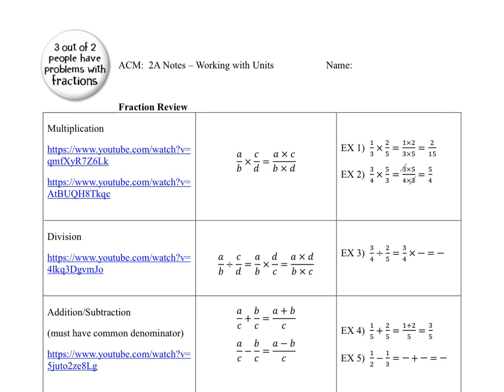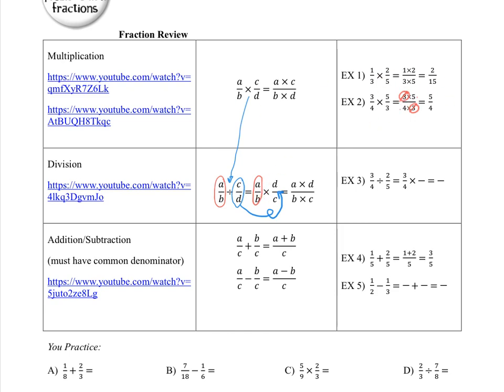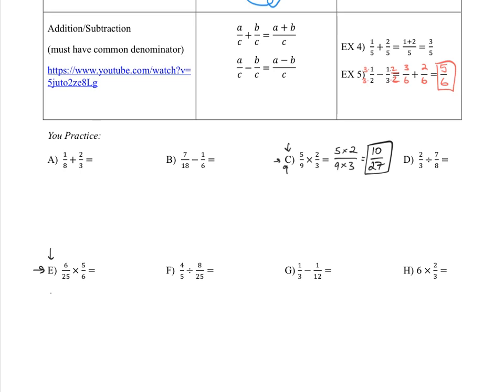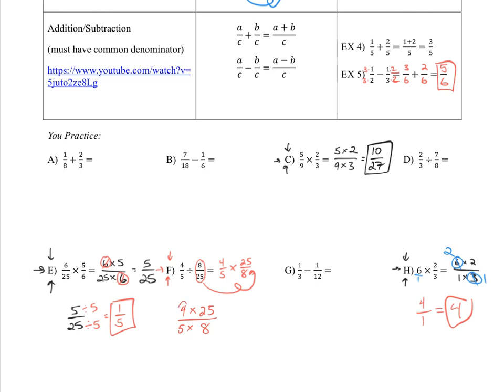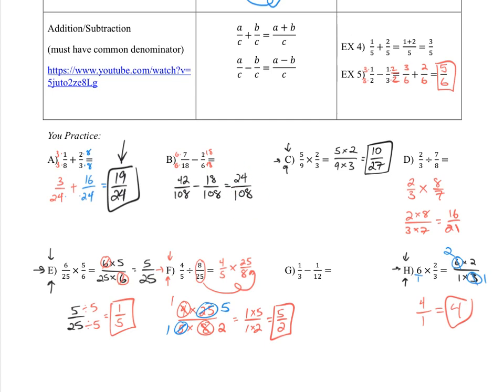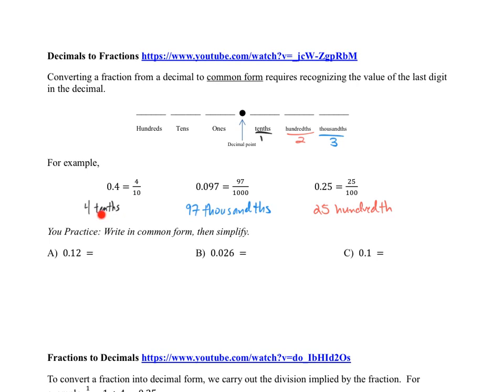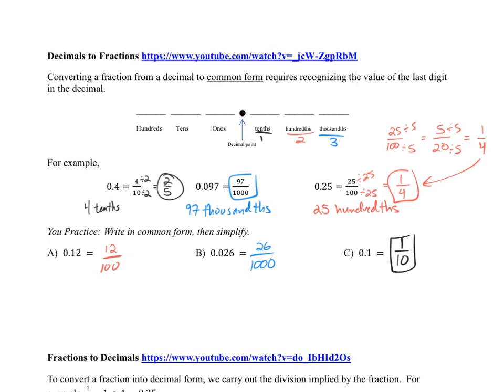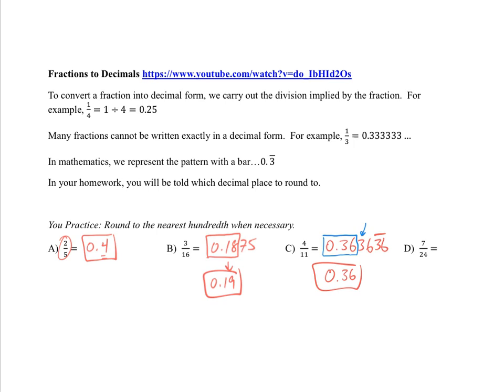1332 - Lesson 2A - Part 1